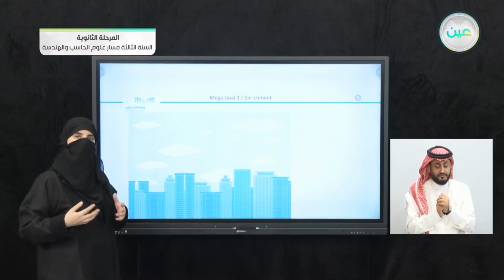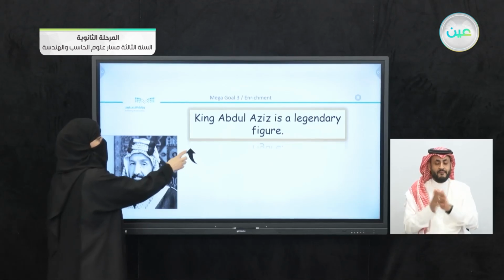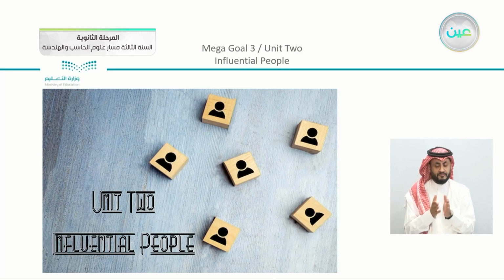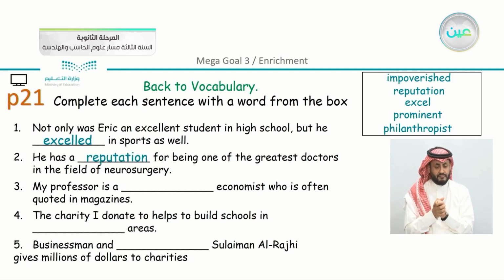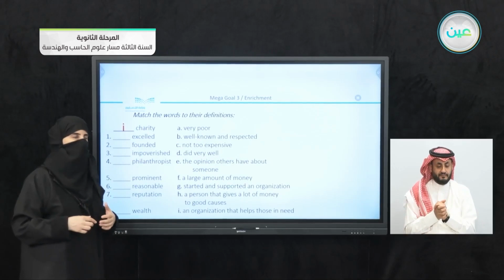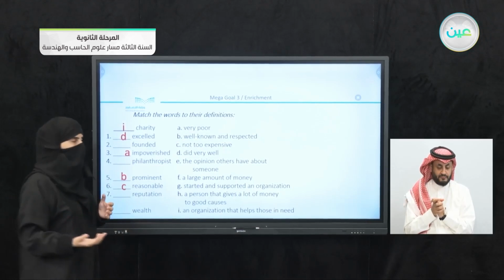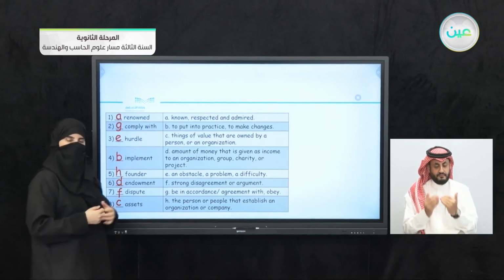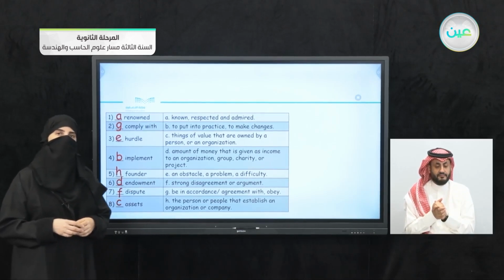Enrichment 2 - اللغة الإنجليزية (3) - المرحلة الثانوية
الحصة الثانية - الأثنين - الأسبوع الثاني عشر - المرحلة الثانوية – السنة الثالثة مسار علوم الحاسب والهندسة - الفصل الدراسي الأول